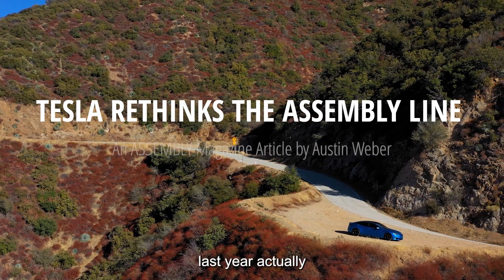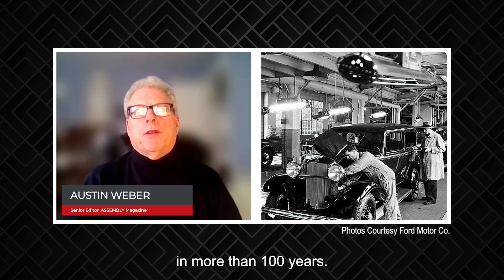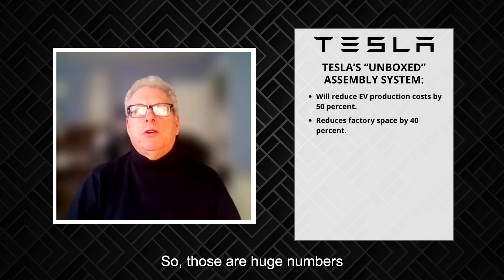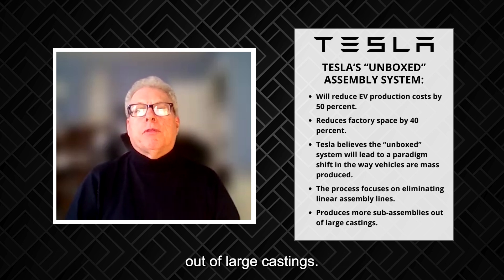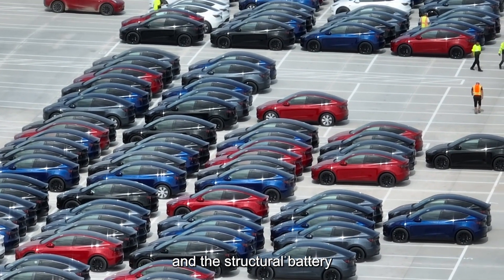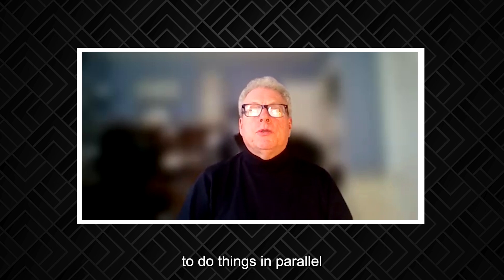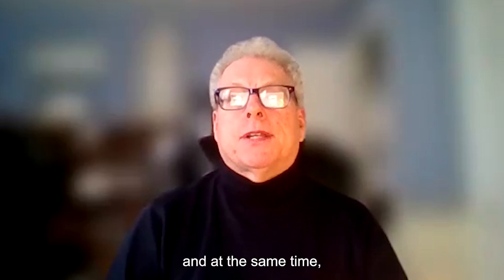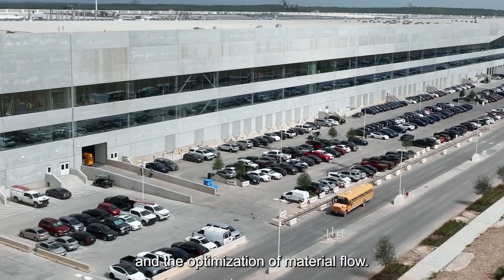Tesla Rethinks the Assembly Line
Senior Technical Writer Austin Weber explains Tesla's popular unboxed concept for mass producing cars. Read the article